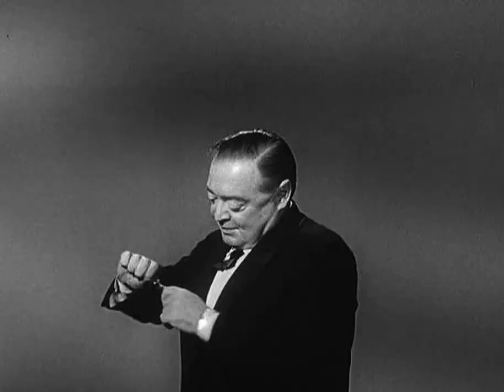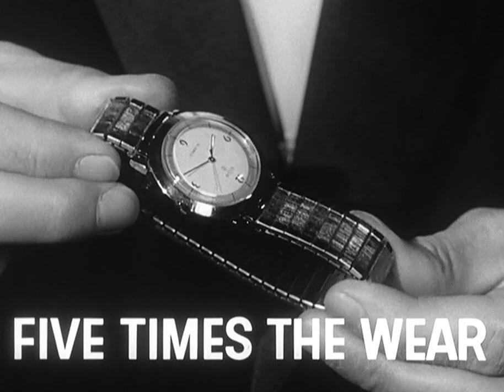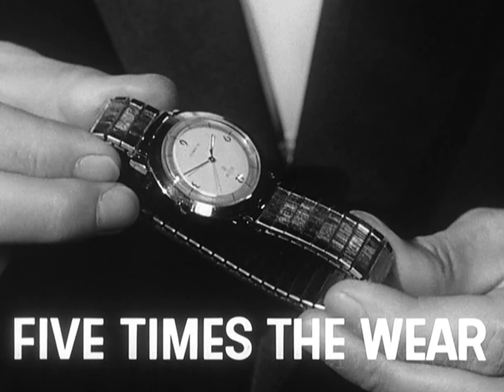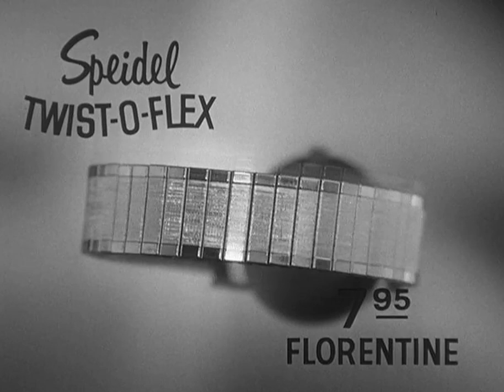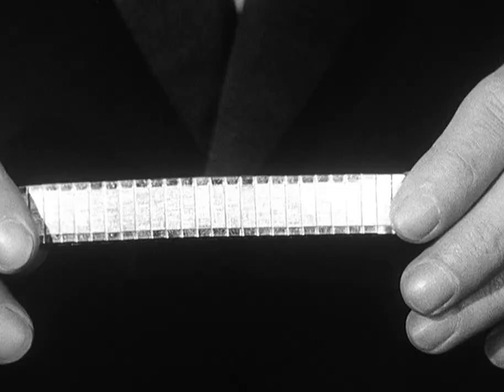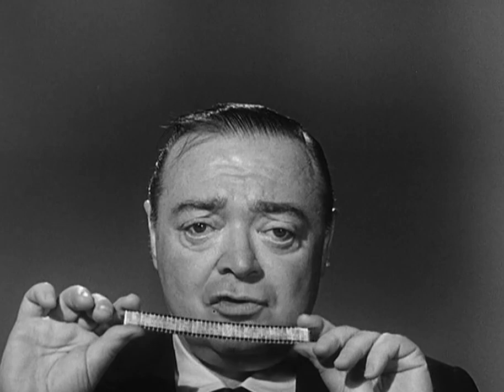Speidel presents Peter Lorre The Destroyer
Watch out for Speidel watch company and a great twist to selling watches with Peter Lorre.

Speidel is a manufacturer of watchbands and related items based in East Providence, Rhode Island, United States. It was originally founded in Germany by Friedrich Speidel in 1867 as a manufacturer of gold and silver chains.

The Speidel Chain Company was formed in its modern state in the United States in 1904. It was known for its "Ratchet-buckle" watchbands (introduced in 1920), the "Scissors Action Expansion Band" (introduced in 1936), the ladies' "Mignon" watchbands (introduced in 1939), plus costume jewelry.

In the 1930s, Speidel was the first company in the world to introduce ID bracelets.

During World War II, the company briefly produced cathode-ray tubes. Speidel experienced a boom in popularity, notably with their invention of the hugely popular expanding strap in the mid-1930s, and in addition to watchbands.

Speidel produced wristwatches, lighters, writing instruments, small jewelry, and other accessories, before beginning to decline by the end of the century with the struggle to compete with cheaper overseas production, and the boom in quartz watches.